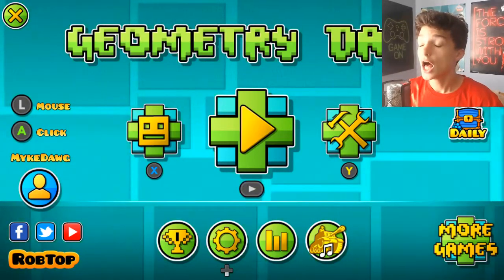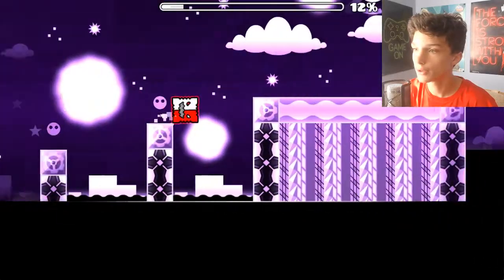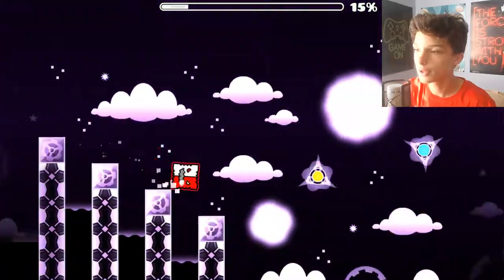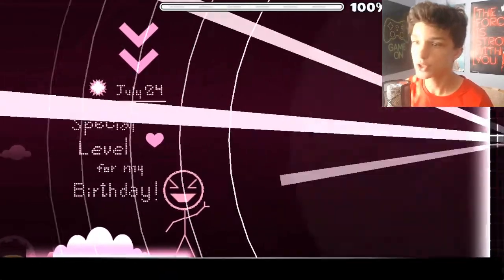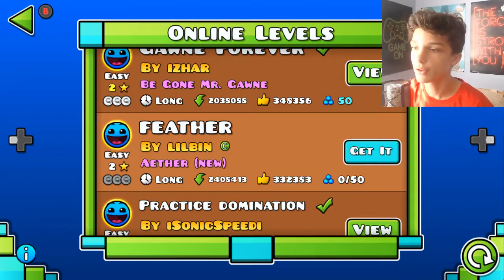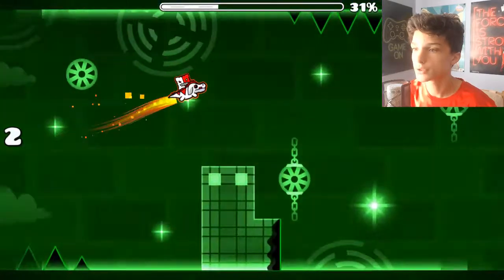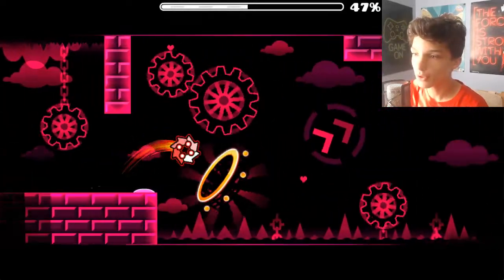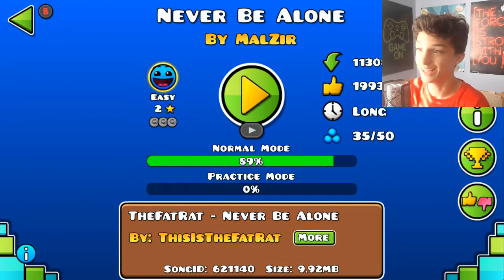90 USER COINS BALL | Geometry Dash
What’s up dawgs! Today, we will be unlocking the 90 user coins ball in Geometry Dash! Hope you enjoyed!

Merch - May Be Soon...

GD Account - MykeDawg